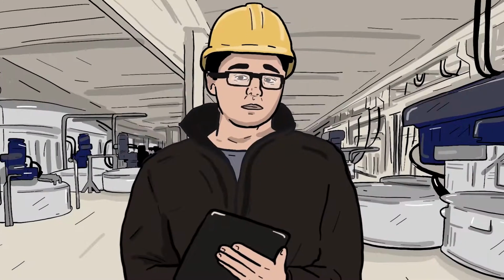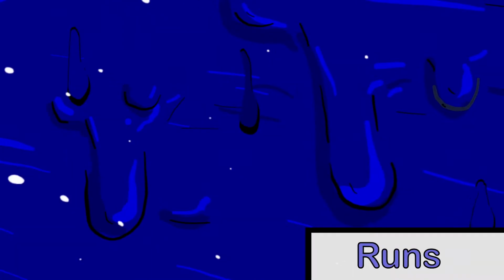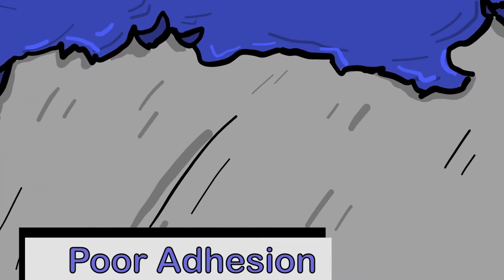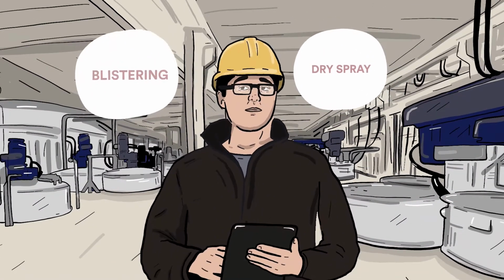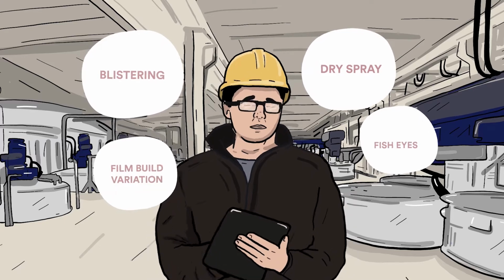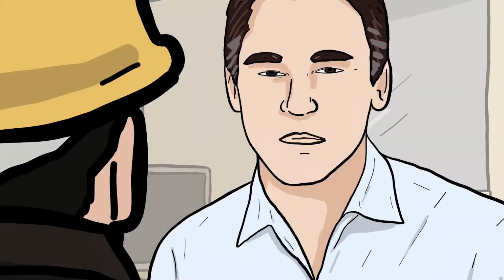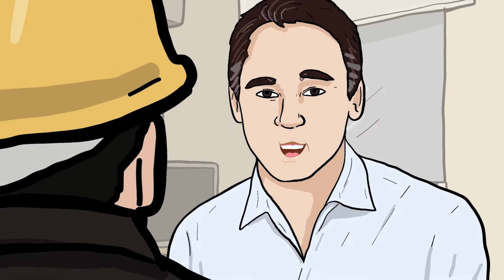Troubleshooting your Finishing Process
In this video, Bob is noticing issues with paint defects in his finishing process. Follow along as this Bob and his Manager troubleshoot their finishing process and Find a solution with Saint Clair Systems.